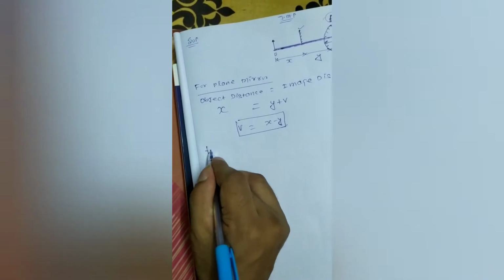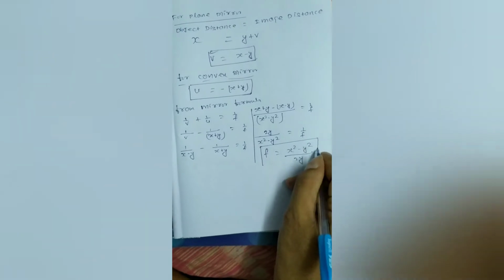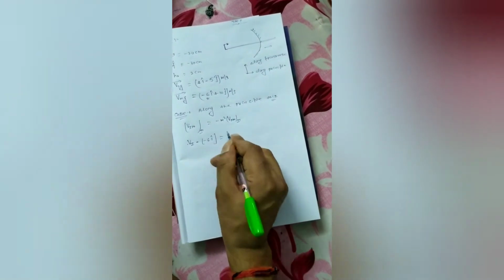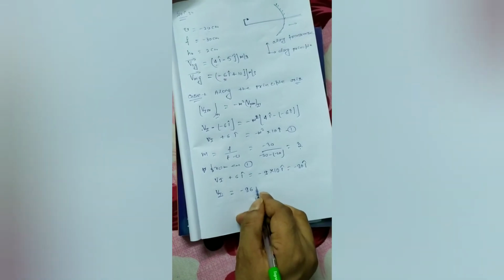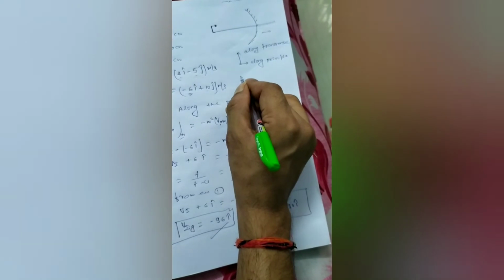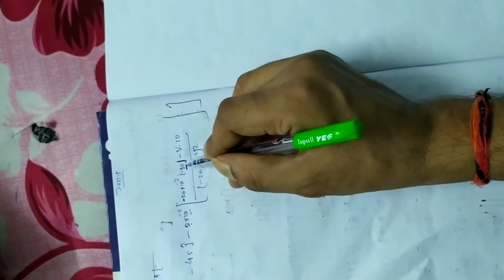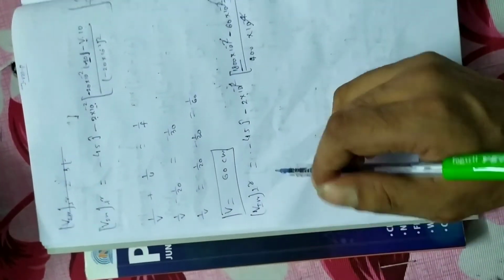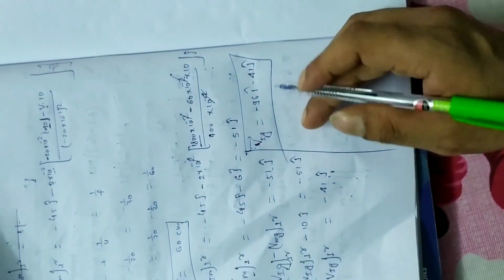Problems based on velocity of image in spherical mirror